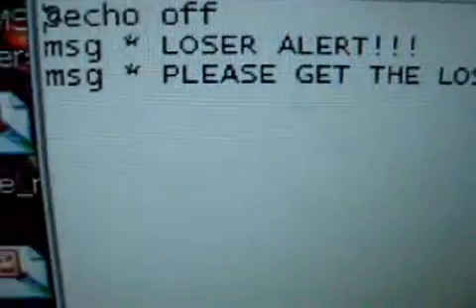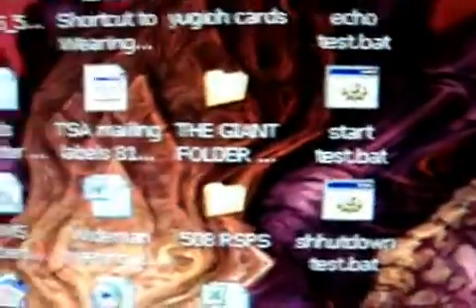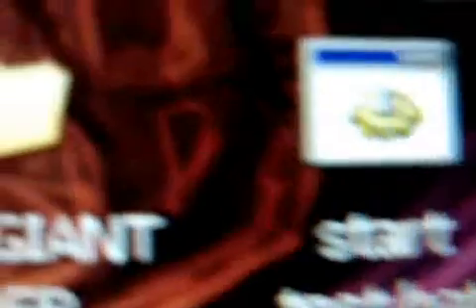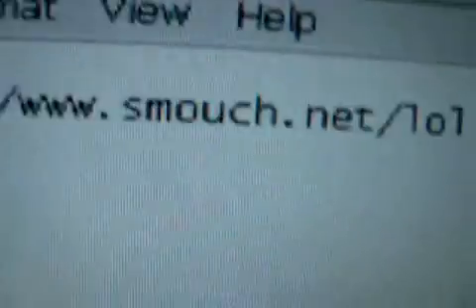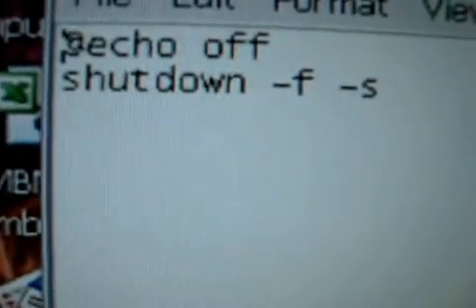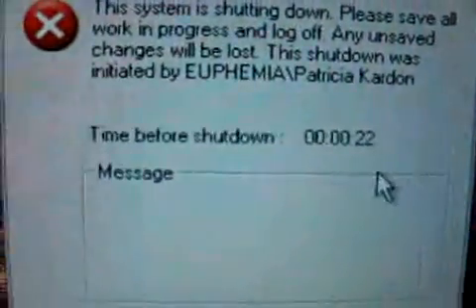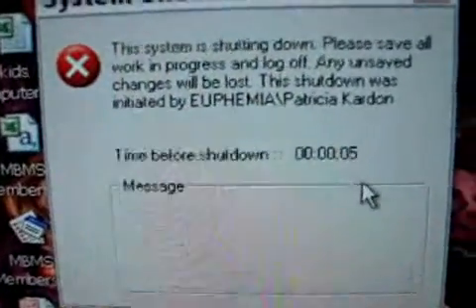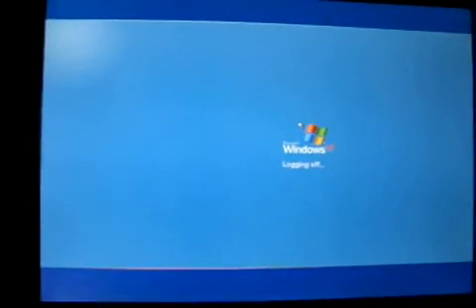simple batch file commands (series part 2)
a list of some simple batch file commands to get you started